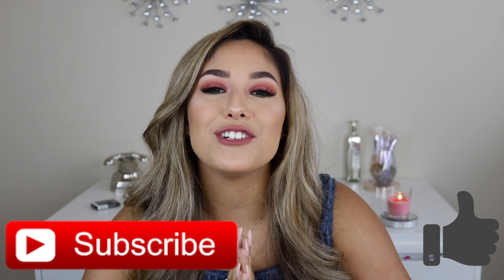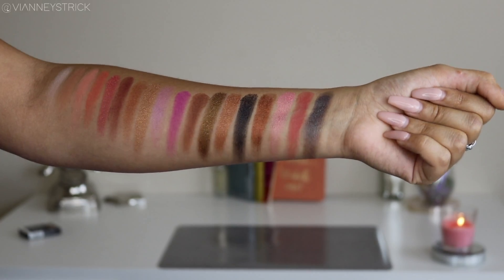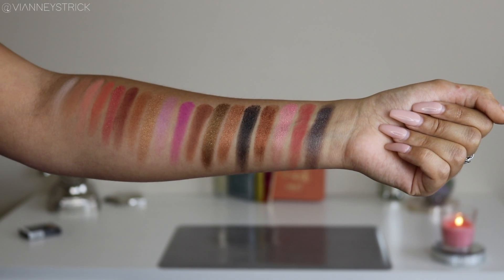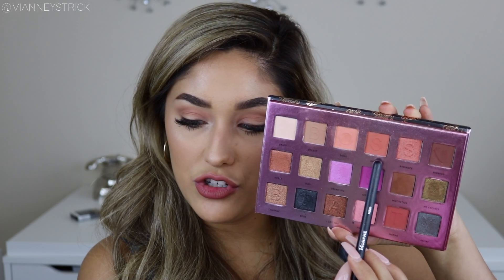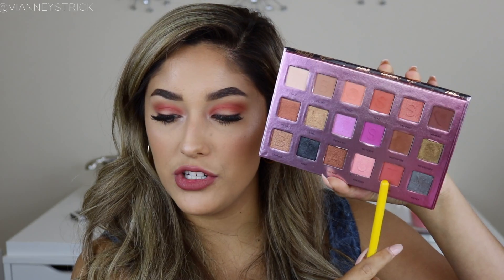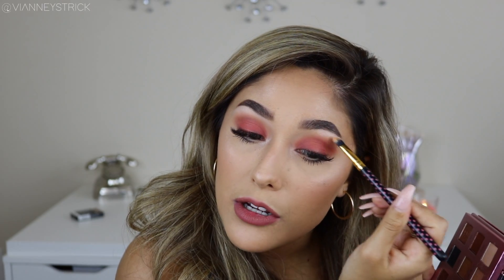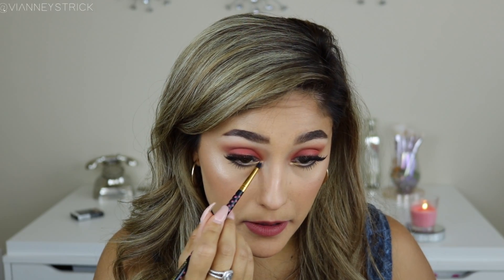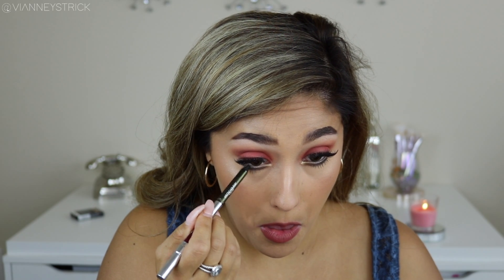EASY COLORFUL SPRING MAKEUP 2018 + MAKEUP GIVEAWAY!!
OPEN :)

2.Follow me in instagram OR twitter (follow both for an extra chance to win)
3. Comment in this video and tell me how to reach you

(Giveaway closes next Wednesday May 2nd at 11:59pm, Winner will be announced Friday the 3rd in the morning)

If you are still reading, comment some flower emojis ;)